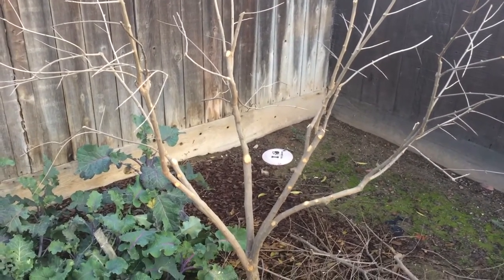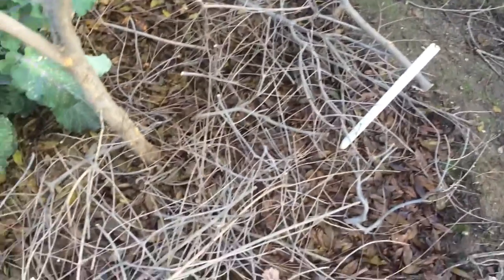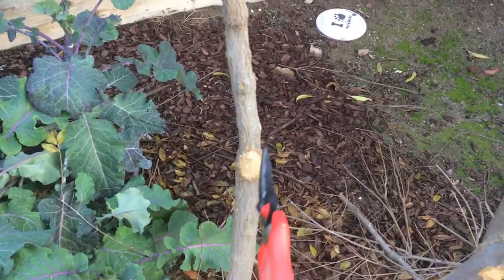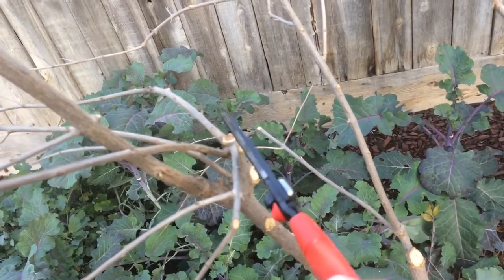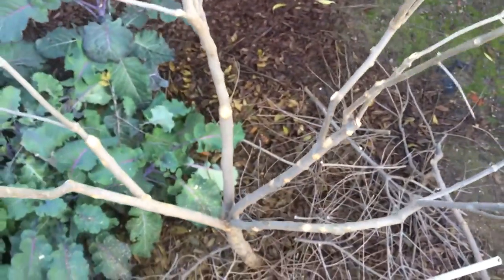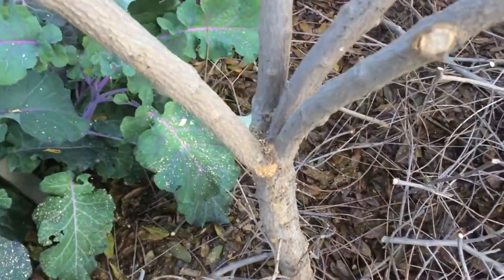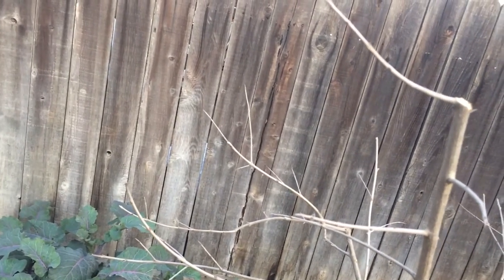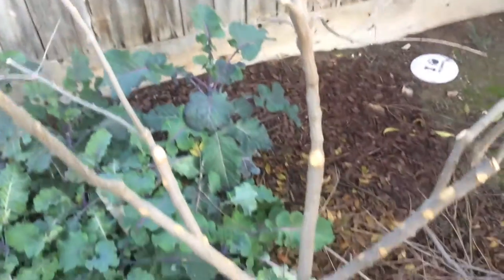Pomegranate TREE from Pomegranate SHRUB Pruning (EASY)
Creating a very clean and open looking pomegranate fruit tree from a pomegranate bush in my urban garden.

1. Liquid Seaweed for Plants
2. Alaska Fish Emulsion Fertilizer
3. Felco F-8 Classic Pruners
4. Pruner Sharpening Tool
5. Garden Kneeler & Seat w/ 2 Bonus Tool Pouches

1. Iphone 7
2. Cavna Photo Editor
3. Adobe Premiere Pro CC
4. Stand Light Kit
5. Headset w/microphone